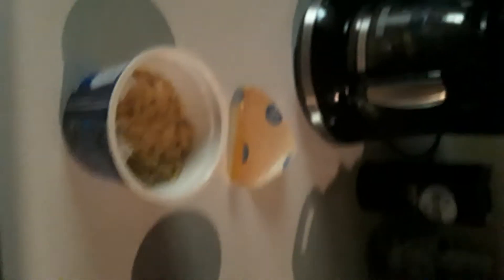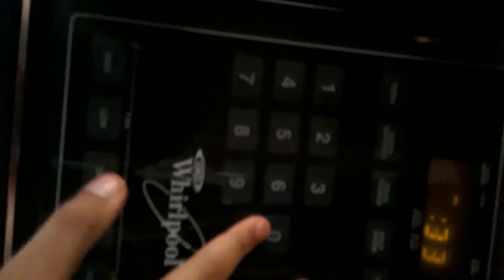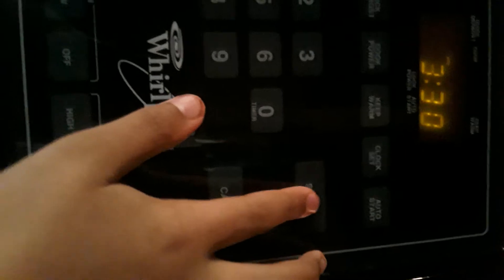How to make the big box of mac and cheese using the small cups of mac and cheese how to vid